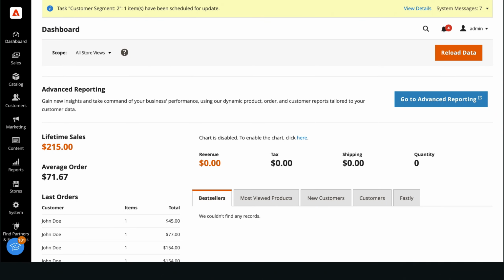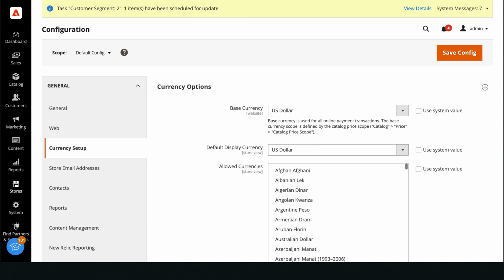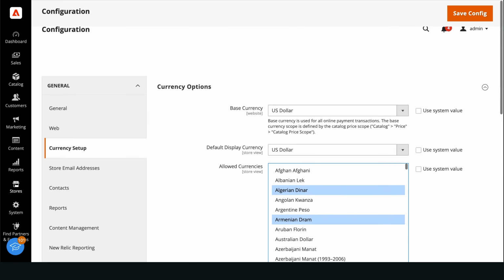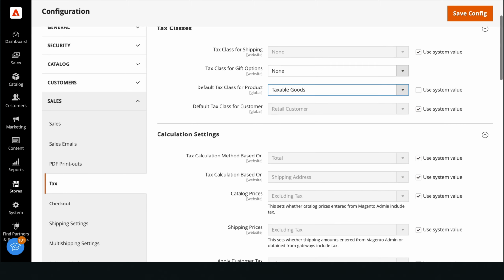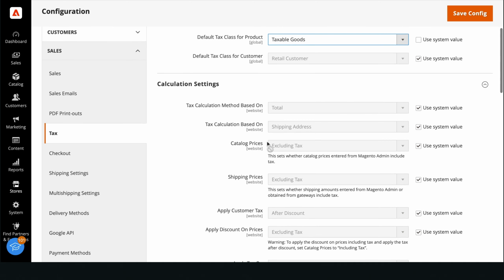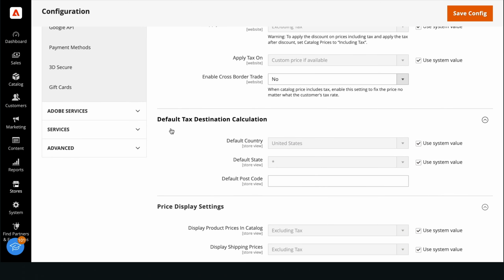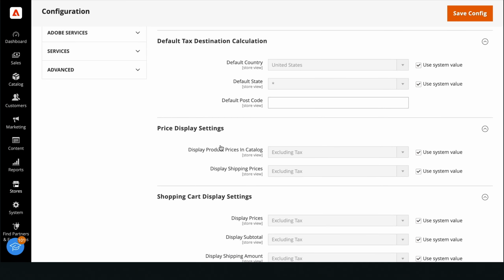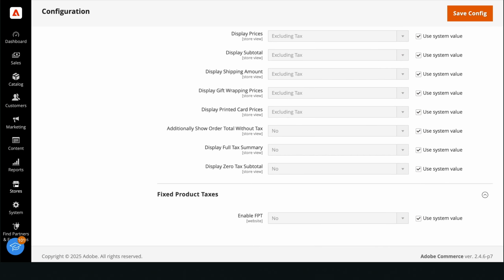Price and Tax Configurations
How to configure current and tax in your adobe commerce store.